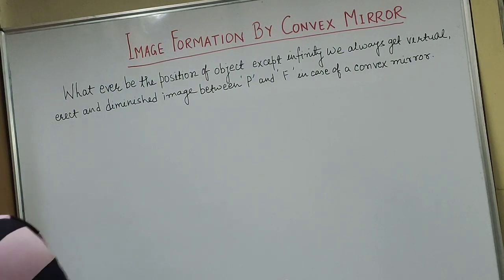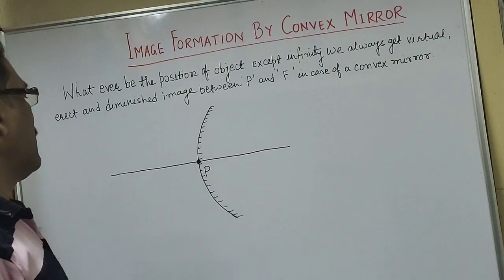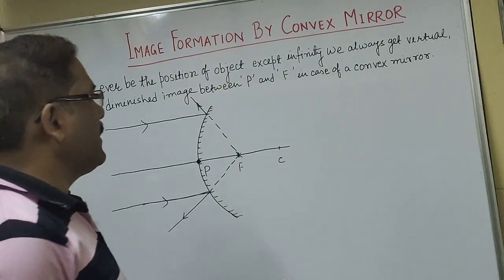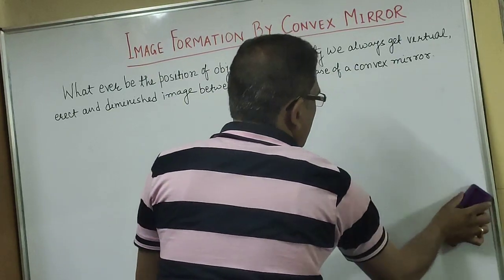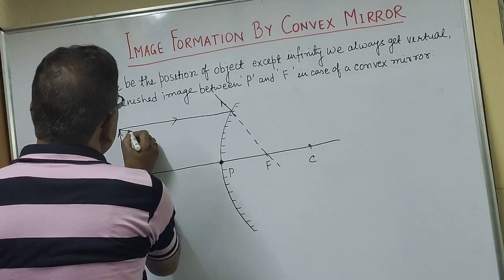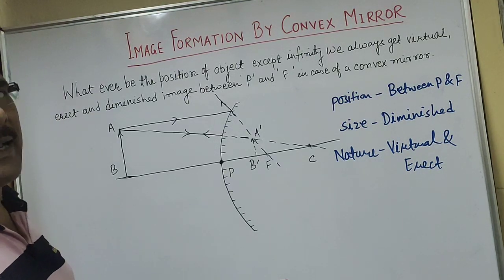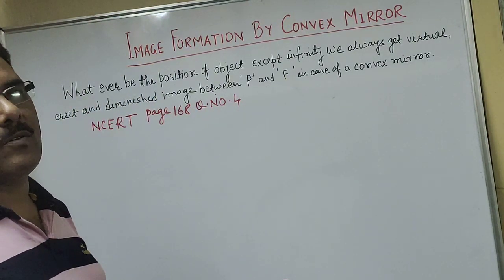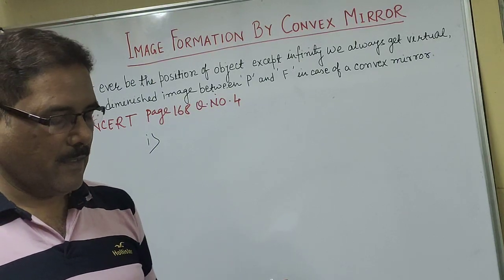Clss x lecture 6 reflection of light